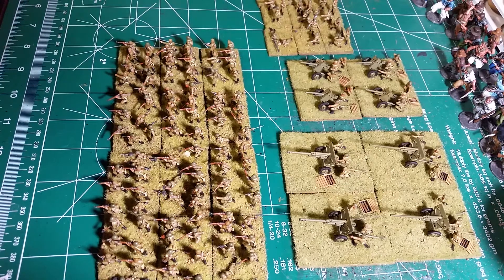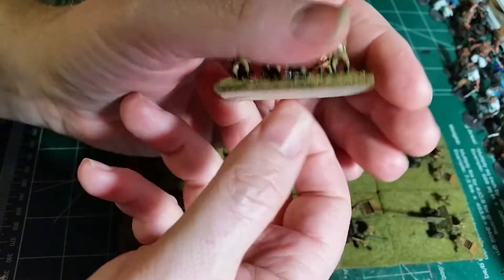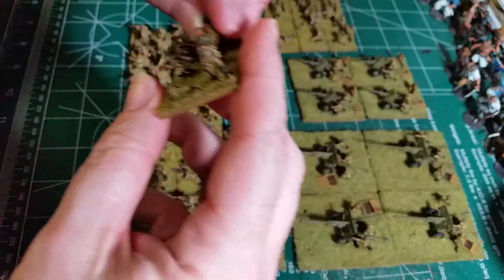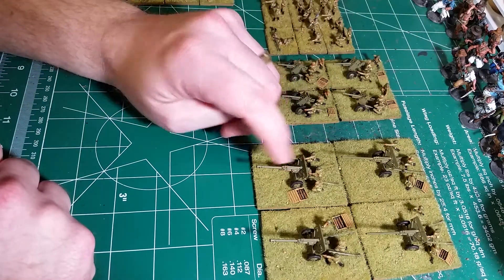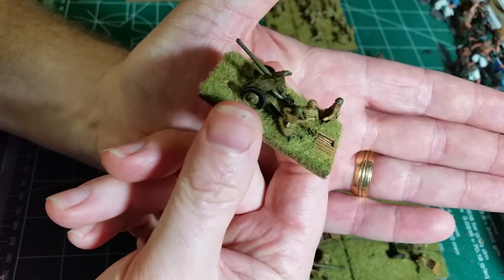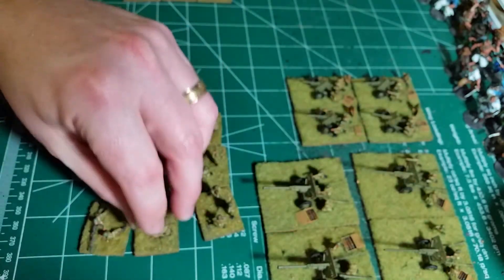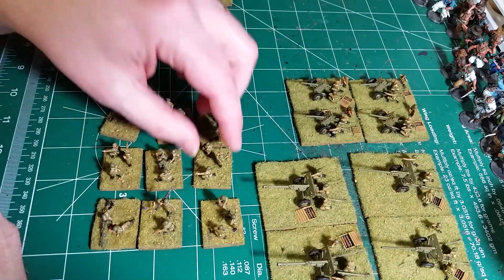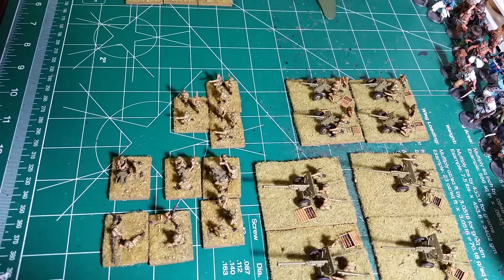Battlegroup 15mm Plastic Soldier Company Soviet Union Infantry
Just a quick update on what's going on in the command bunker today.